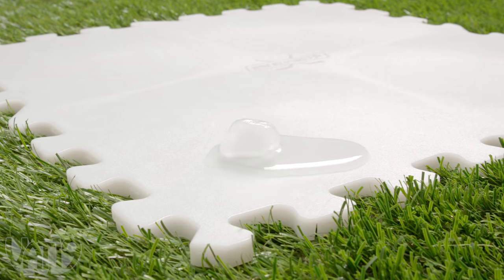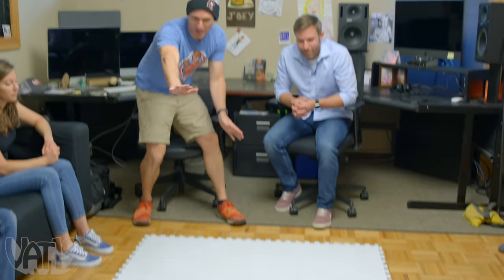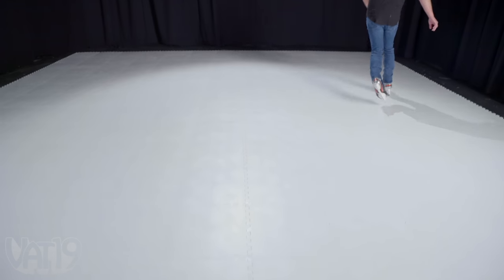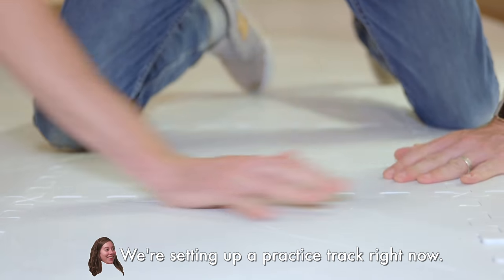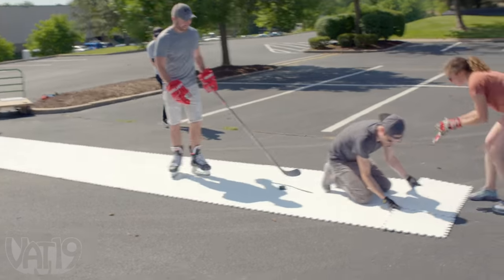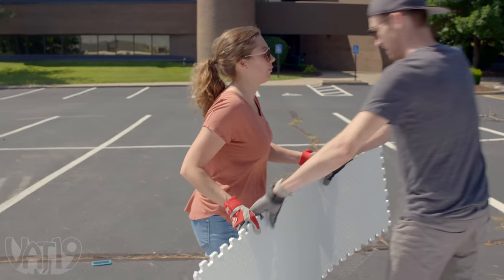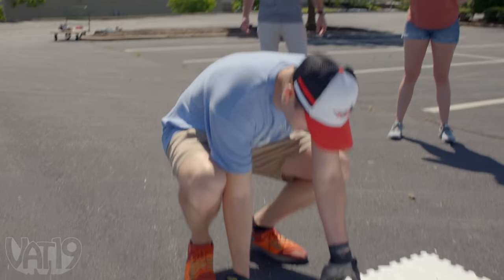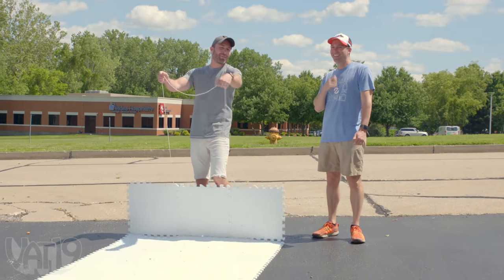We Skated on Indestructible Sheets of Ice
We were challenged to ice skate 2,000 feet across town in the middle of the summer. Can we do it?

In this video, the members of Vat19 have been challenged to ice skate 2,000 feet across town in the middle of the summer. With only 200 feet of synthetic ice tiles, can they complete the challenge?